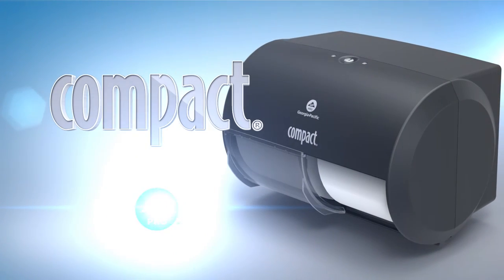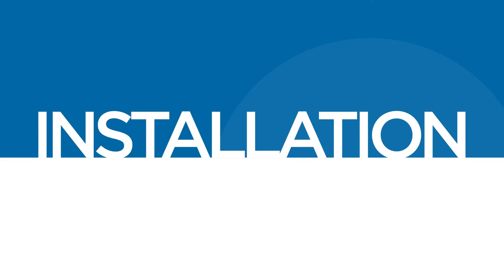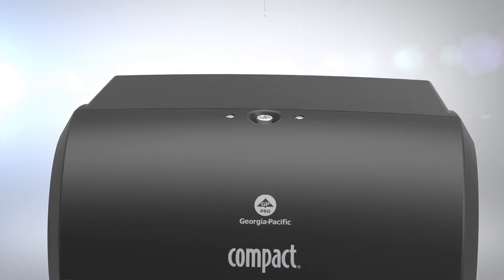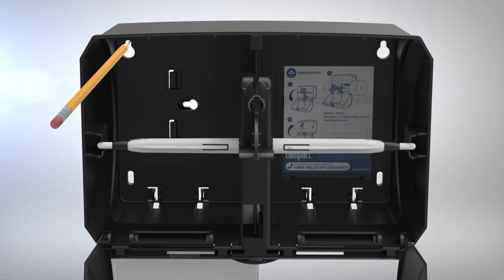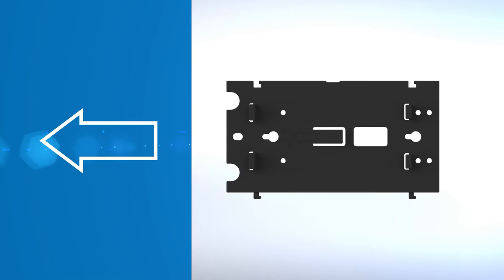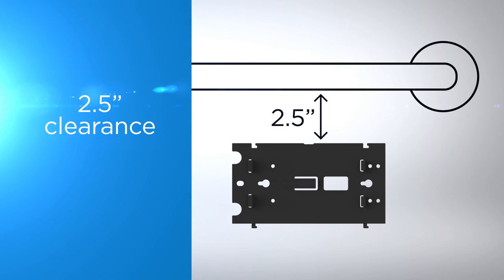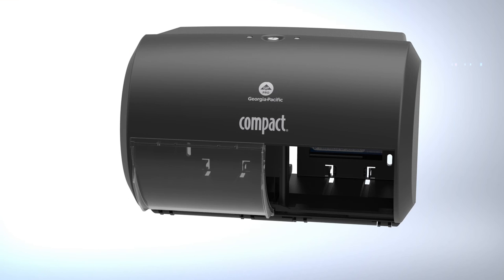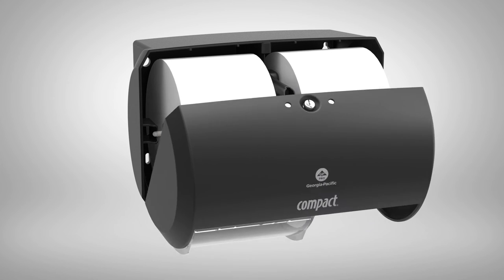Compact® Side By Side Tissue Dispenser- Full Instructions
Compact® Toilet Paper Systems get to the core of your needs. Attractive dispensers are flexible and space-saving with long-lasting premium rolls and a sleek, modern design that meets the high standards of your facility.